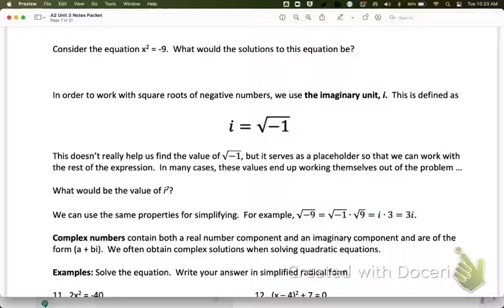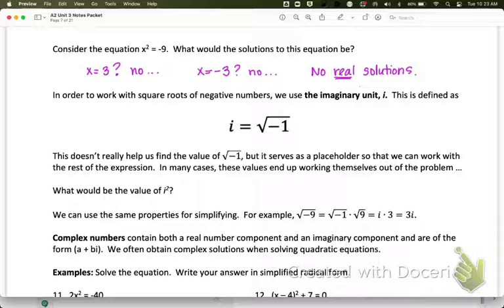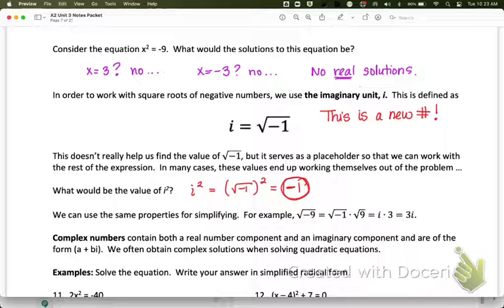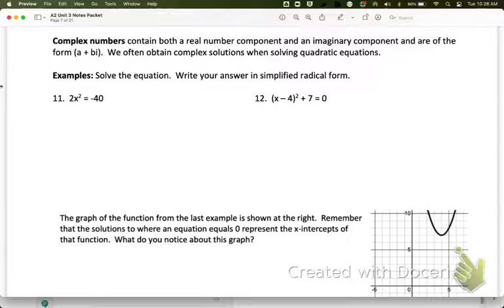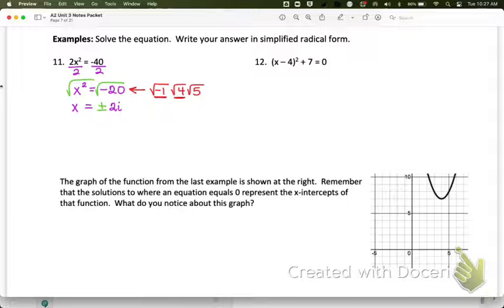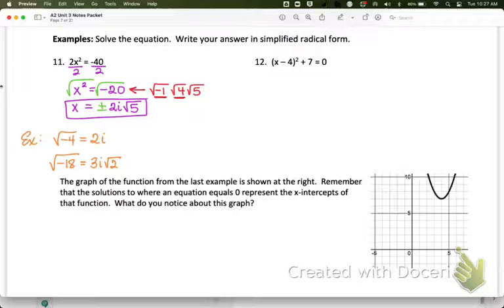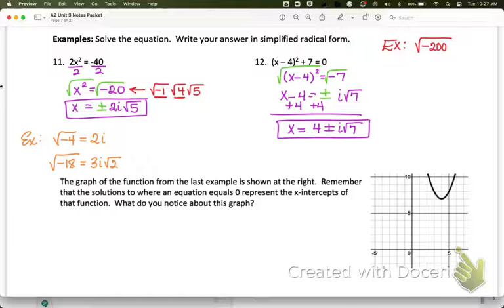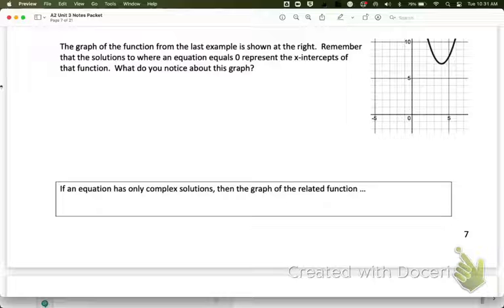A2 3.2 Quadratics with Imaginary Roots